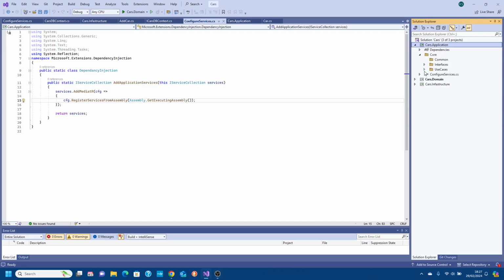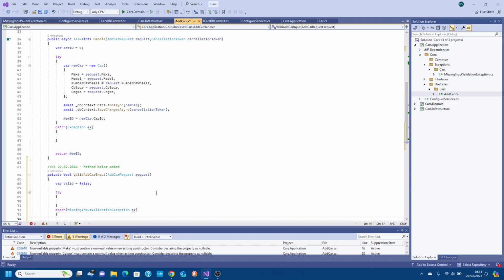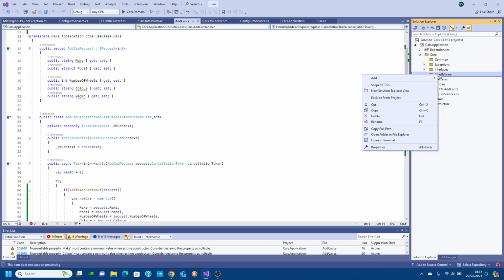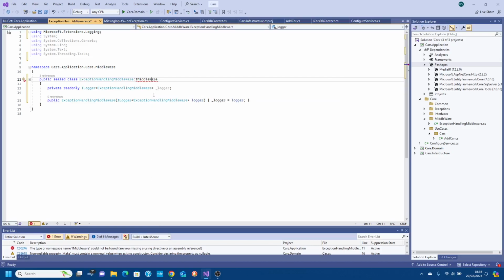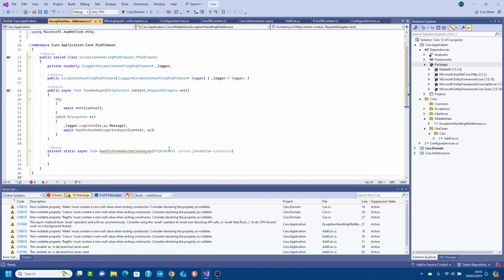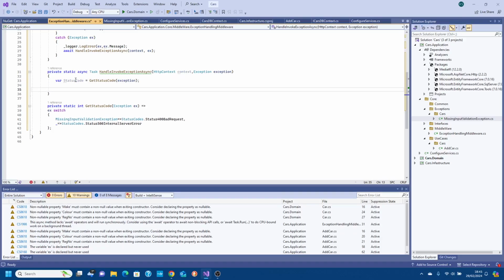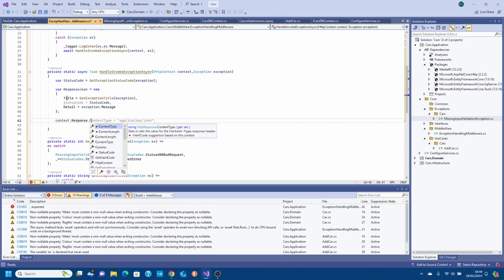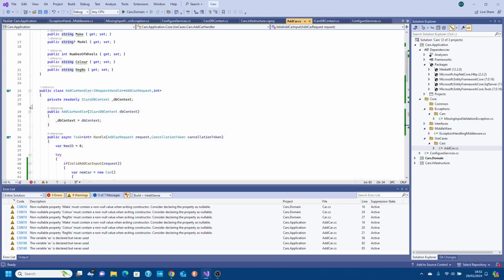Clean Architecture Application Layer - Exceptions And Middleware - c# .net 7, Visual Studio 2022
In this video I cover, input validation, exception handling and middle ware for returning a Json formatted error response from the application layer in a clean architecture solution to the web api.